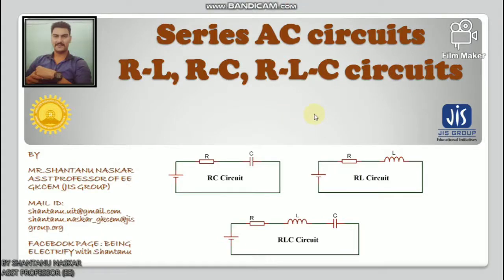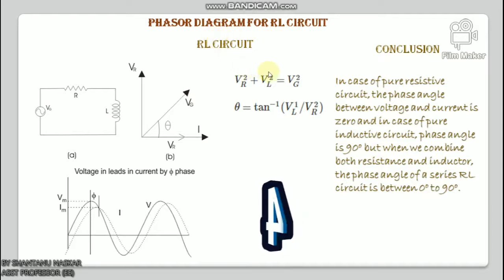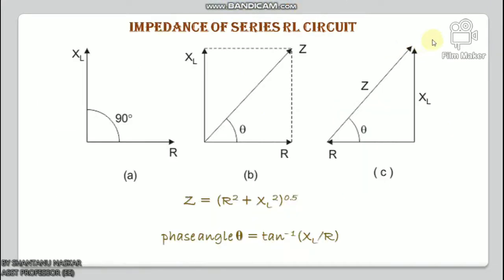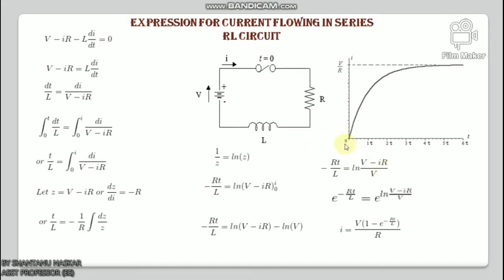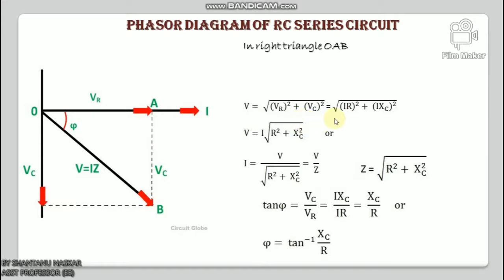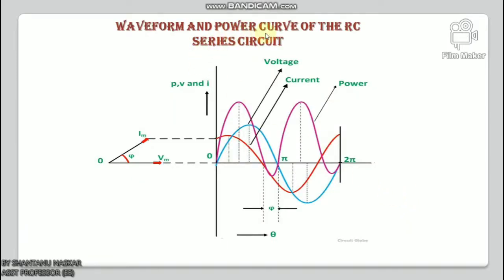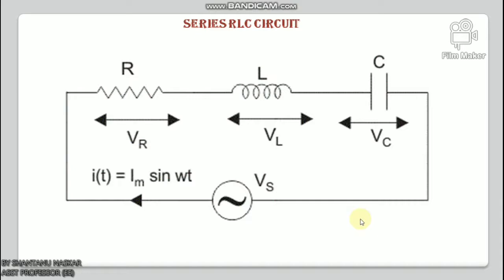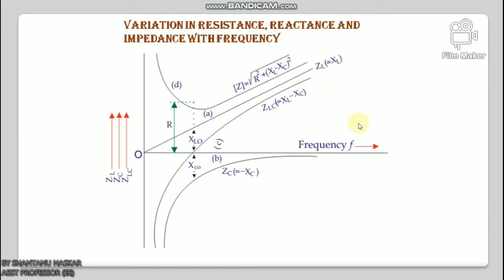Series AC circuits R-L, R-C, R-L-C circuits-Electrical Engineering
IN THIS LECTURE YOU CAN CLEAR YOUR IDEA ABOUT
1.SERIES RL CIRCUIT
2.SERIES RC CIRCUIT
3.SERIES RLC CIRCUIT IN DETAILS